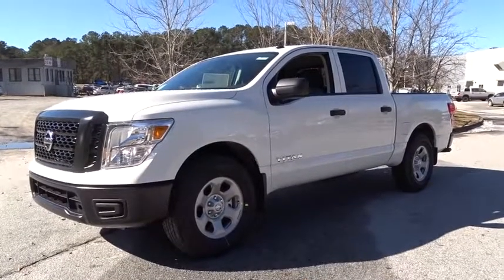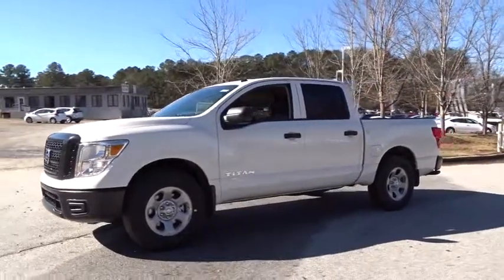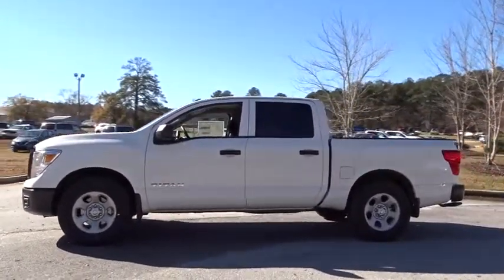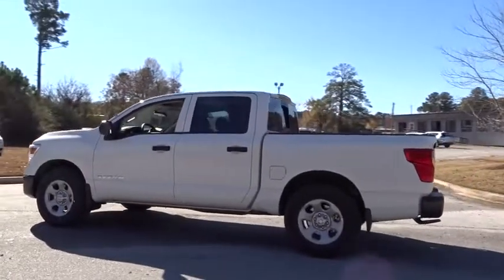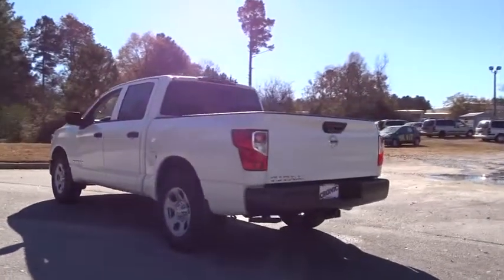2019 Nissan Titan Atlanta, Griffin, McDonough, Fayetteville, Thomaston, GA NI20704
Glacier White New 2019 Nissan Titan available in Atlanta, Georgia at Cronic Nissan. Servicing the Griffin, McDonough, Fayetteville, Thomaston, GA area.

Cronic Nissan
2624 N Expressway